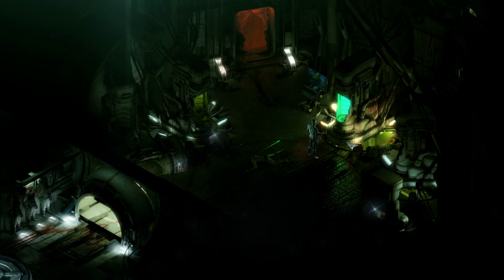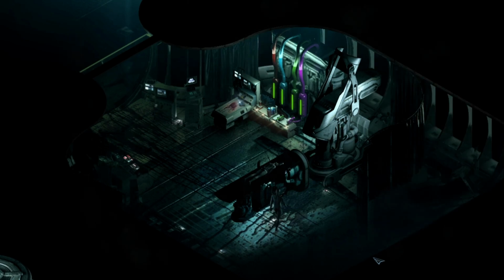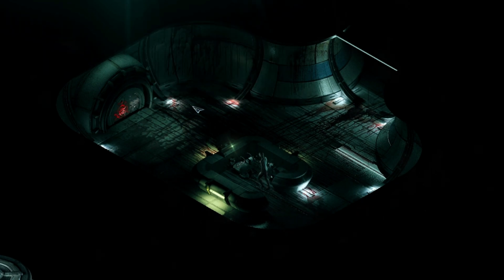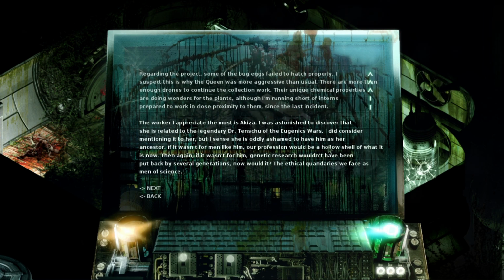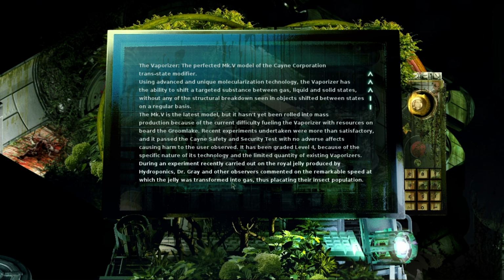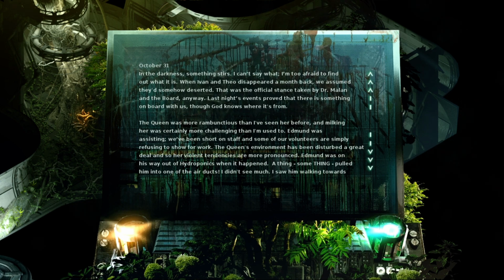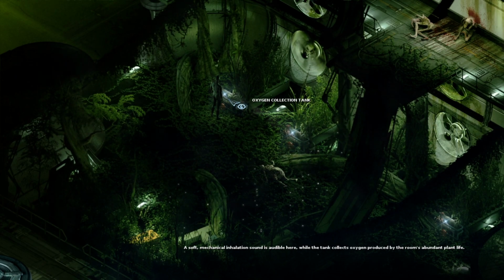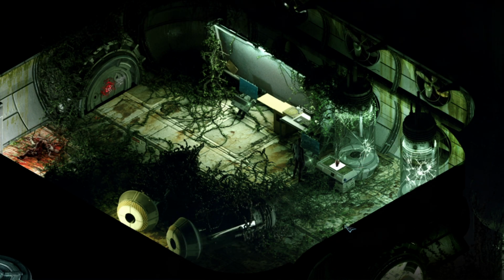SB Plays STASIS 07 - Invasive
I'm trying very hard not to think about how any of this must smell.

STASIS The isometric, point-and-click, sci-fi horror adventure game! In the distant future aboard a seemingly abandoned spacecraft, John Maracheck awakes from stasis. He must push himself to new physical and emotional limits and unravel the mysteries around him.